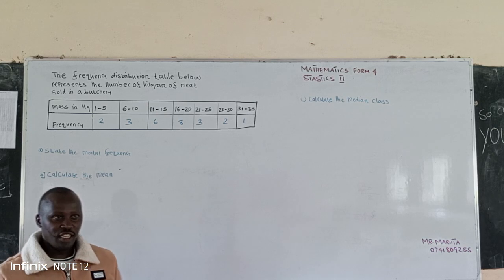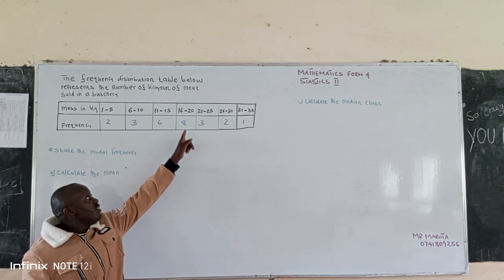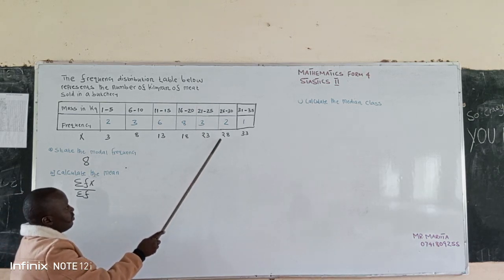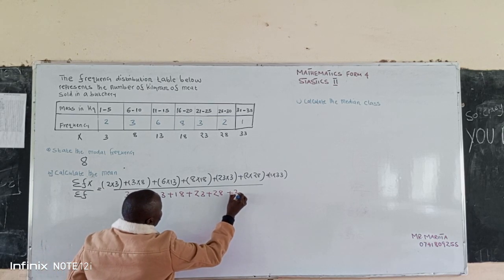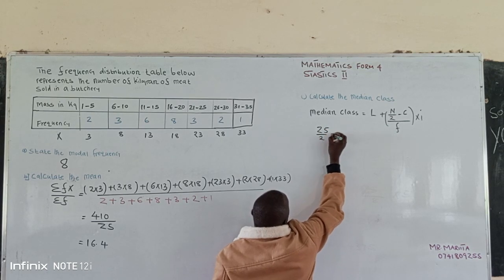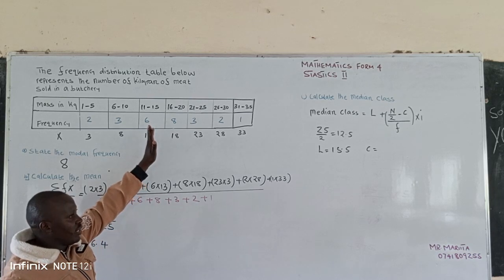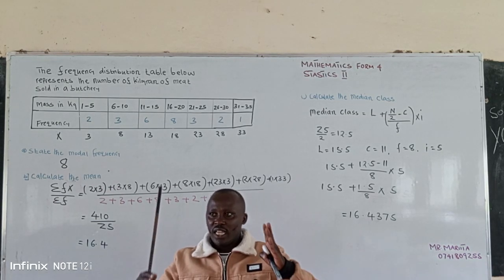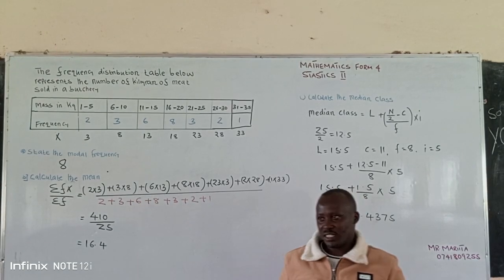kcse 2024.stastics II,mean and median 0741809255